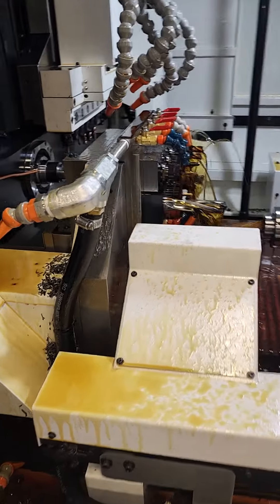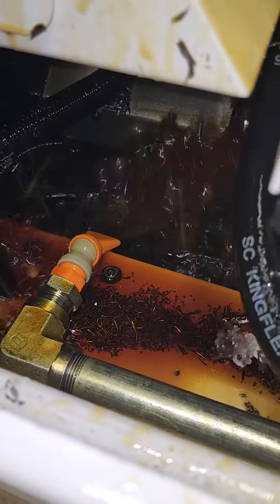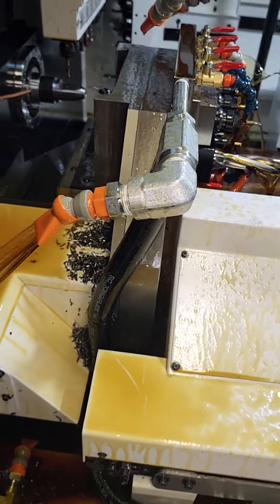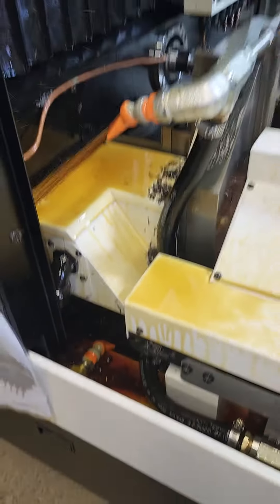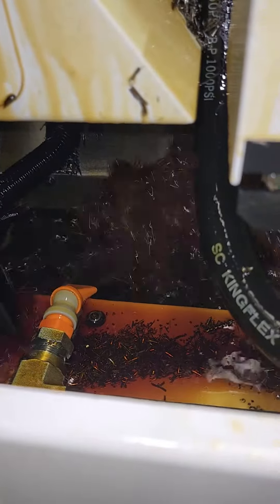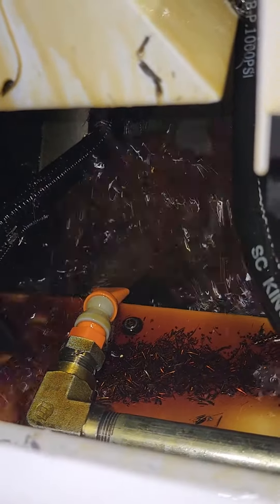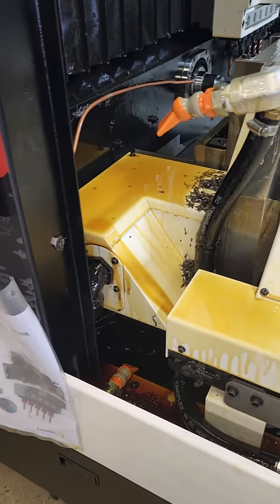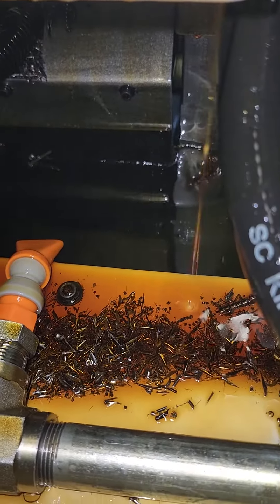52cs chip wash